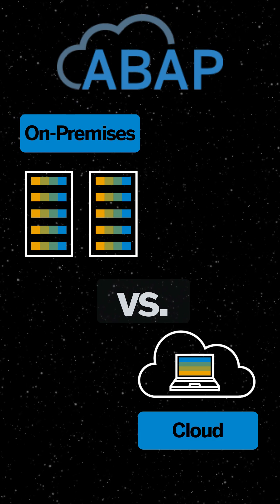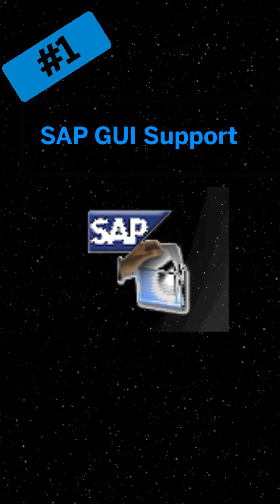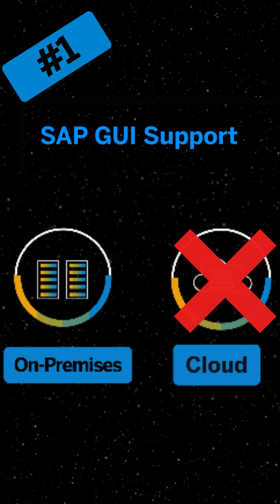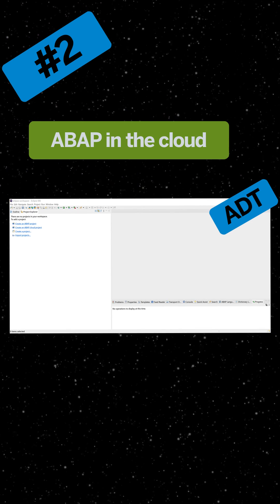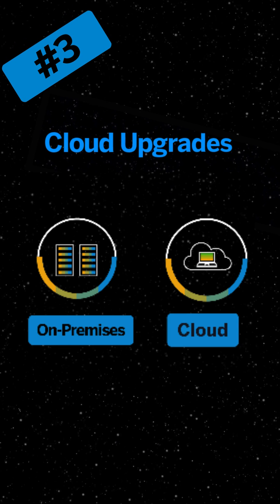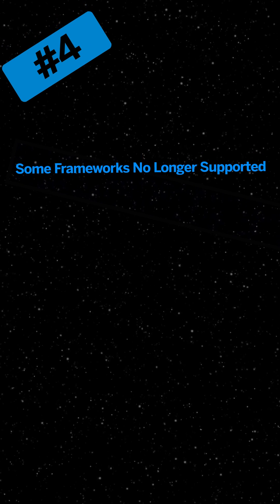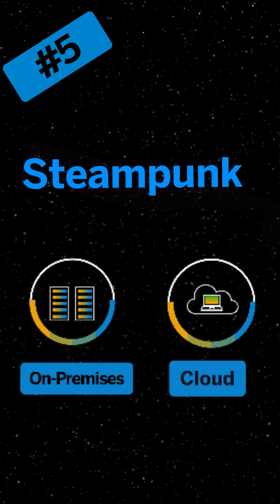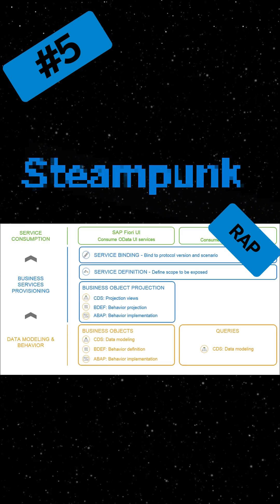ABAP: On-Premises vs. Cloud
In this episode of "2 Minutes Of ABAP" we go over On-Premises vs. Cloud

If you are getting started with ABAP,  follow these video below that are beginner friendly:

Let us know what other tools you think would be helpful for beginners or any that you use often.